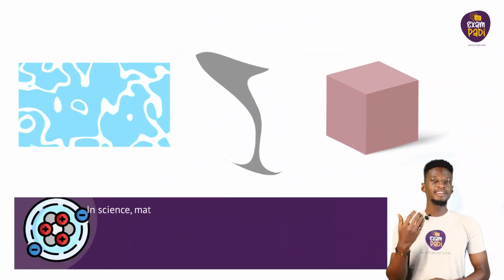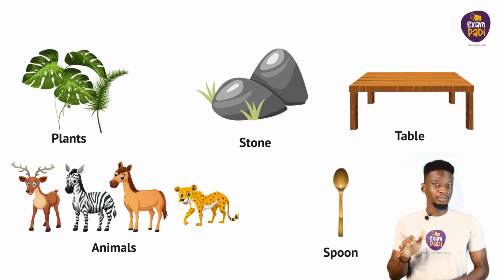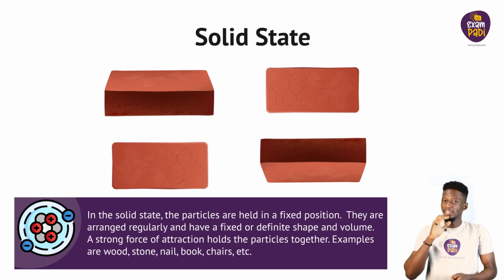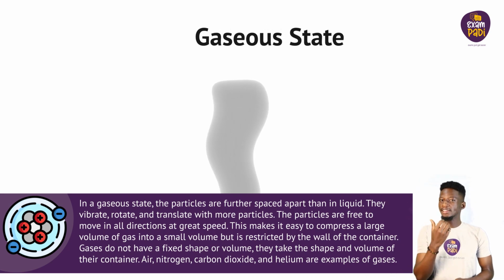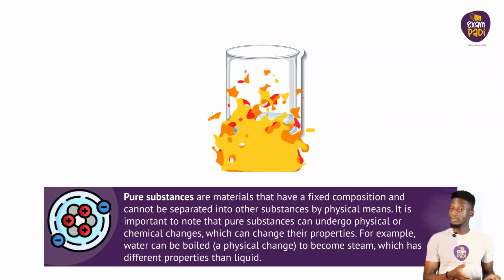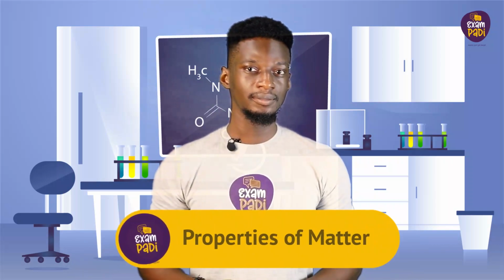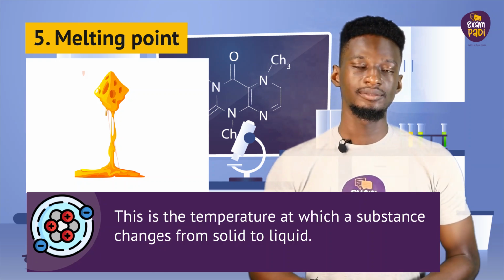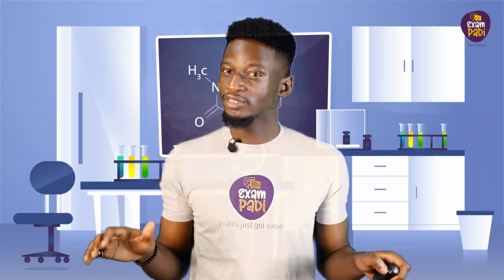Introduction to Matter | ExamPadi | Basic Science | JS1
What is matter? Dive into the basics with this fun and interactive Introduction to Matter lesson by ExamPadi, specially designed for JS1 students! Learn what matter is, its states, properties, and why it’s all around you. Whether you're just getting started or need a refresher, this video breaks down the concept in a simple and engaging way. Perfect for home study or classroom support!